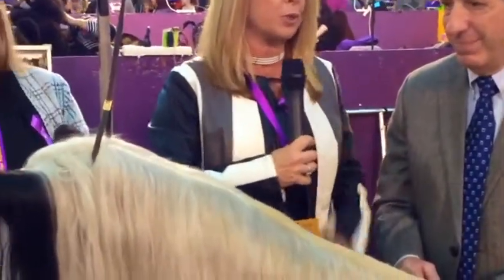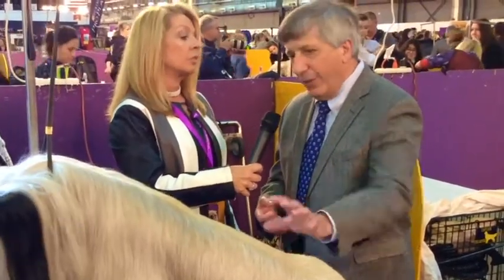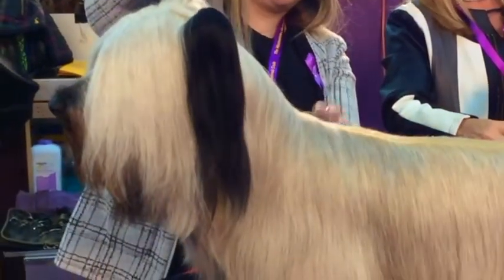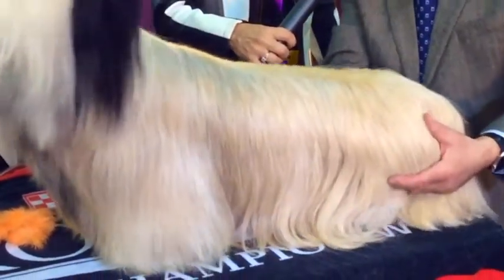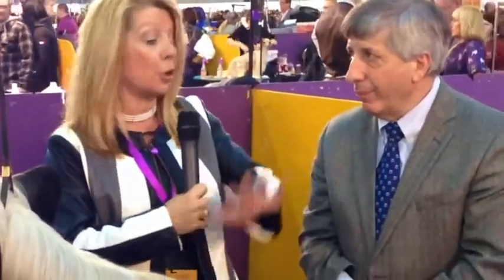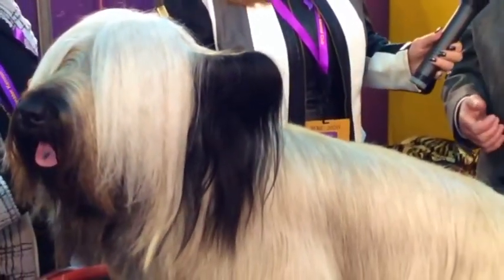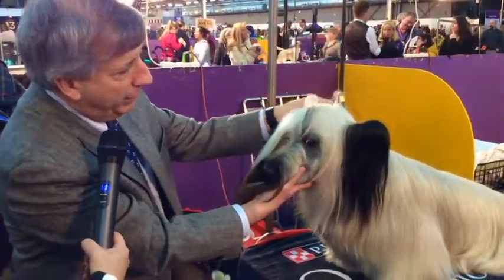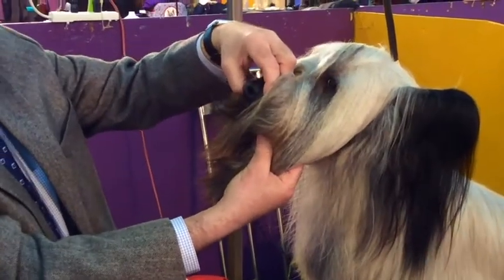Michael Pesare: Skye Terrier at Westminster 2020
Michael Pesare goes over the breed priorities of the Skye Terrier at Westminster 2020